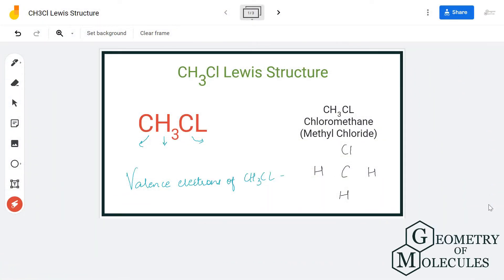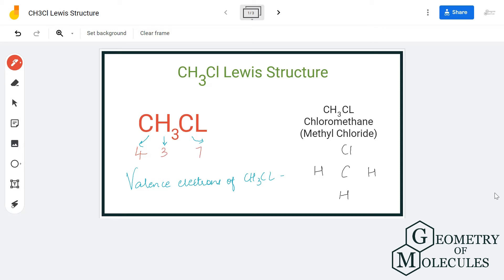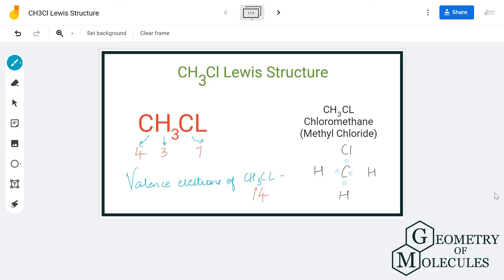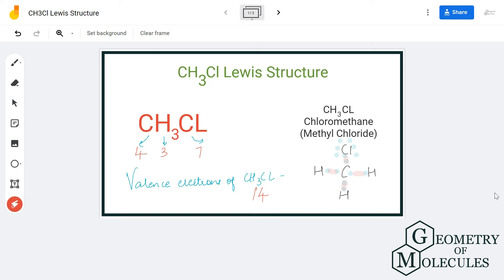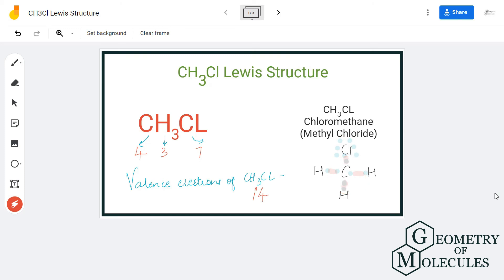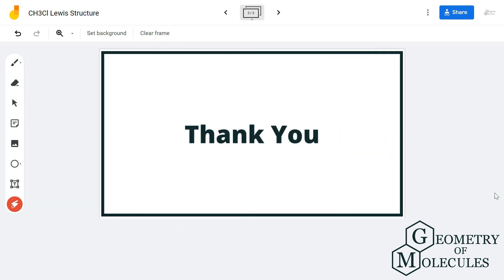CH3Cl Lewis Structure (Chloromethane)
Hey Guys!

In this video, we are going to learn about the Lewis dot structure of Chloromethane or Methyl chloride having a chemical formula of CH3Cl. The molecule has one carbon atom, three hydrogen atoms and one chlorine atom.

To understanding the bonding, shape and the Lewis structure of this molecule, we will first look at the total number of valence electrons in CH3Cl. As these electrons participate in bond formation and arrangement of atoms, one should know the valence electrons of the molecule to understand the Lewis Structure.

For knowing more about this molecule, its structure, hybridization and shape check out our detailed blog post on CH3CL

For knowing more about this molecule, its molecular geometry, shape and bond angles check out the detailed blog post here: